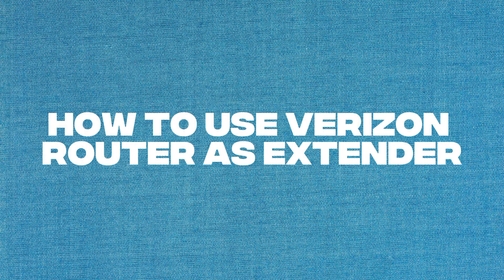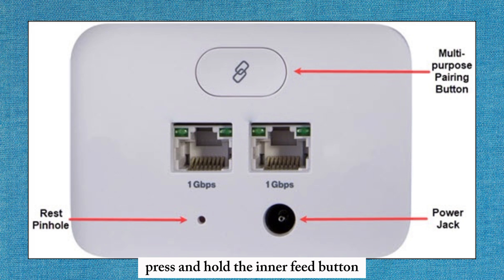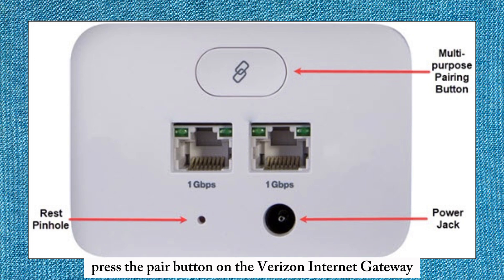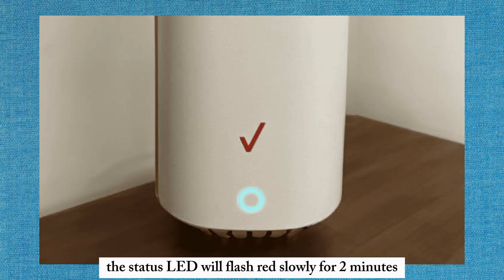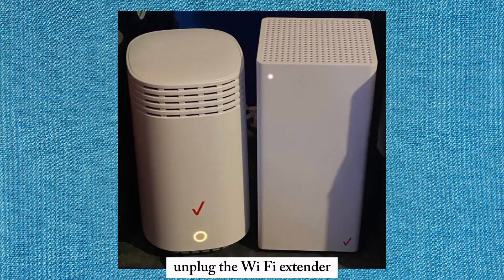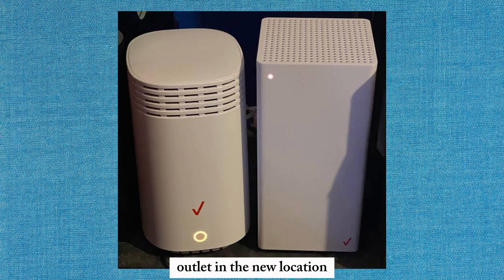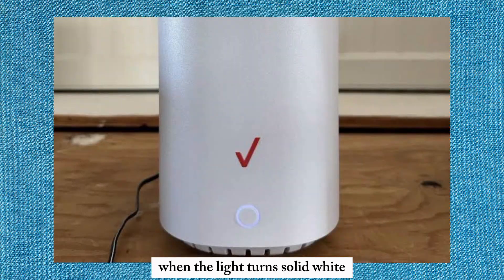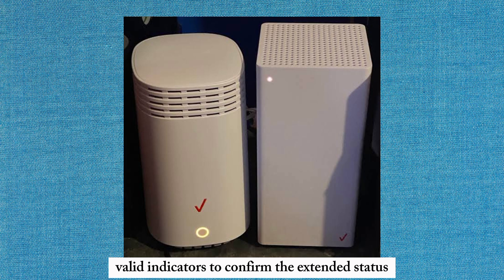How To Use Verizon Router As Extender (2025)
If you are looking for a video about How to use verizon router as extender    here it is!
In this video I will show you Use Verizon Router As Extender  . Be sure to watch the video to the very end.
You will learn   verizon fios wifi extender setup   . That's easy and simple to do from your phone.